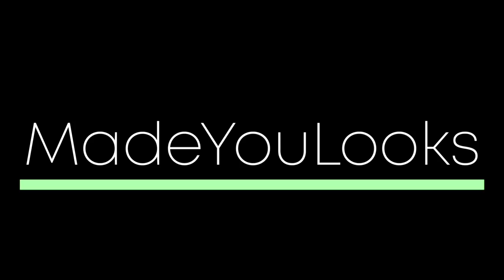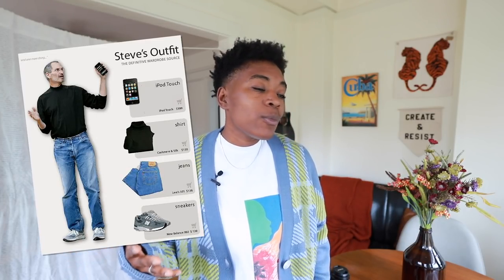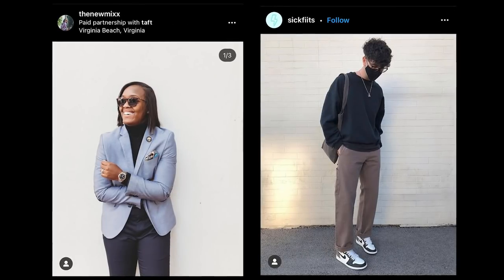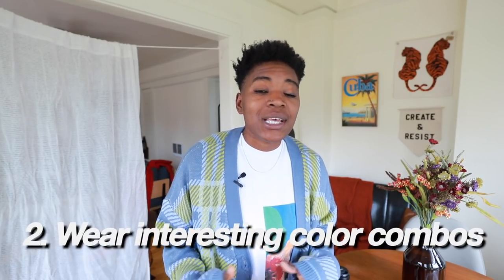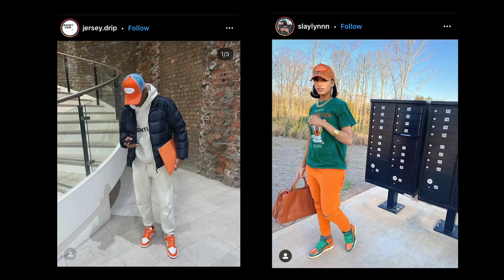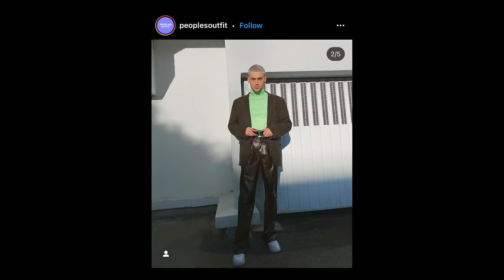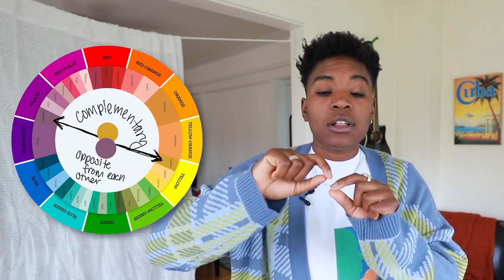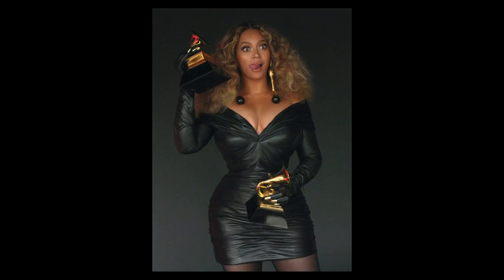How To LOOK LIKE You Have Style, When You Don't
💻 EDITING BY @soundlyawake

BRA SIZE: 34DD
DRESS SIZE: 6 -8
MEN'S SIZE (pants): 30 - 32

MADEYOULOOKS is a platform, ran by Jade Fox, for masculine-presenting women to explore fashion and style.